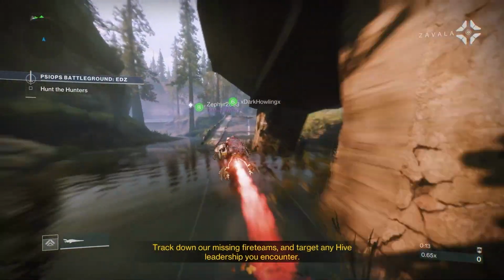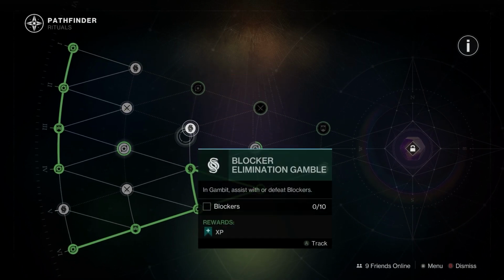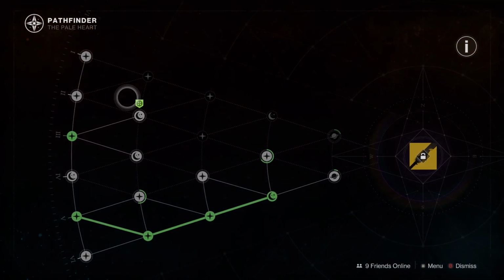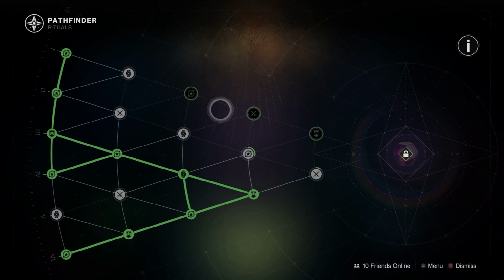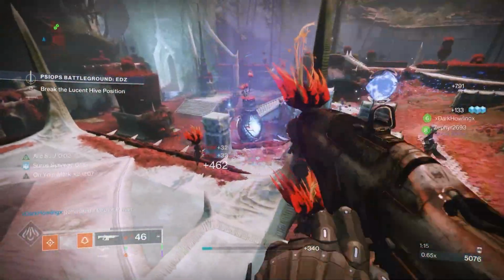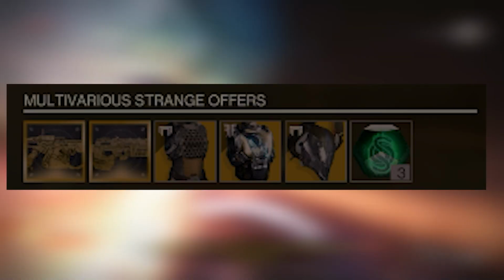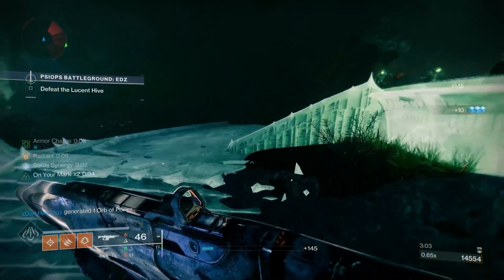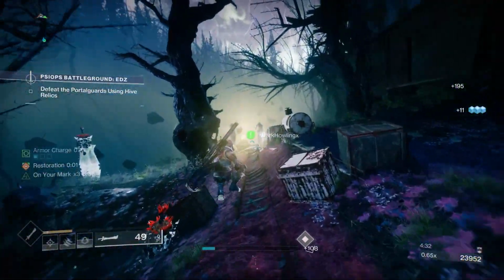This new Pathfinder system is really meh.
Hopefully this criticism reaches the right people. I love this expansion, but this system just ain't it IMO.

Have a wonderful day, Guardians!